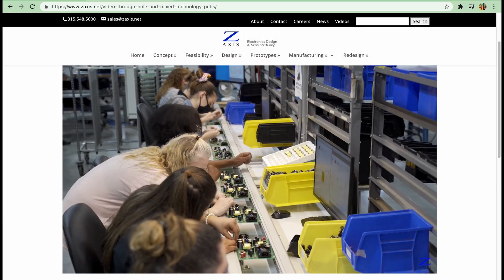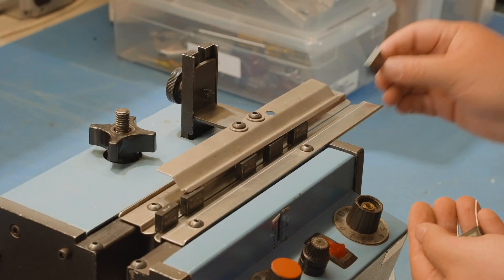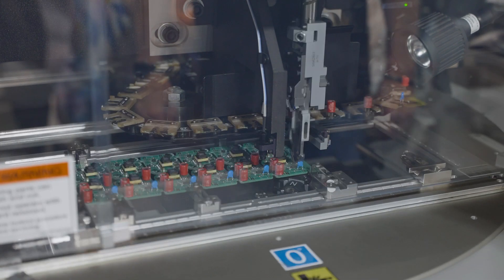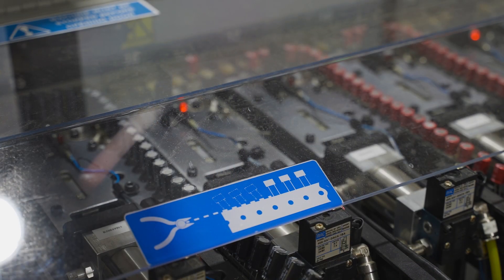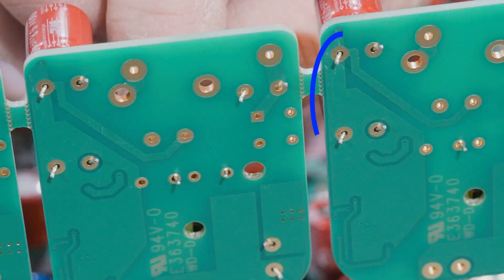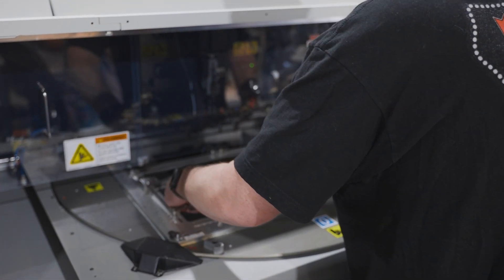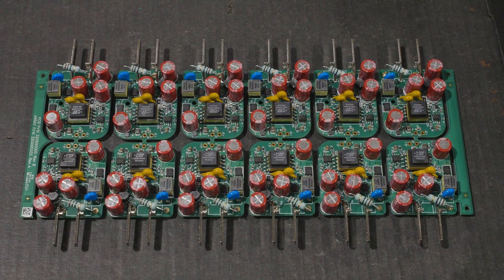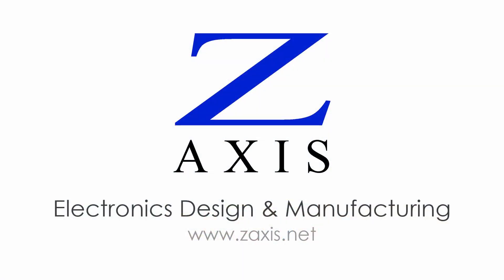Through-hole component insertion: Robotic/Manual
This video shows how through-hole components are inserted into printed circuit boards at a contract manufacturing center in the USA. We show two different techniques: manual and robotic.  The robotic insertion is done using a Universal Instruments Radial 88HT automated through-hole insertion machine, made in New York.